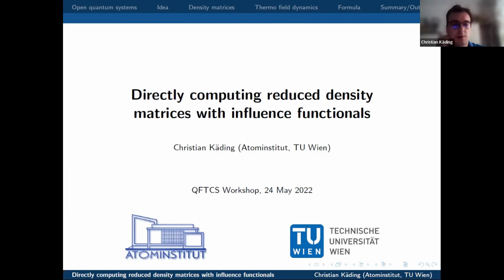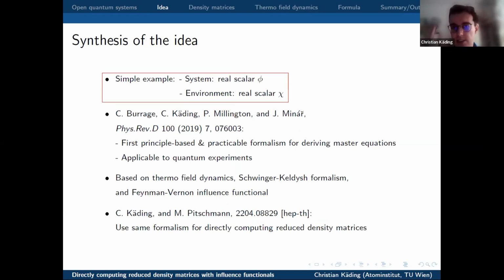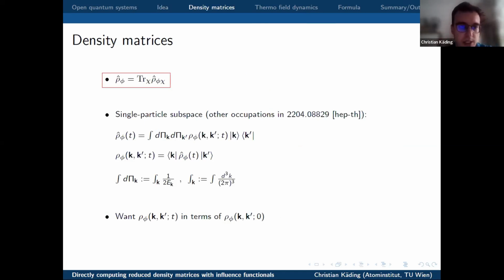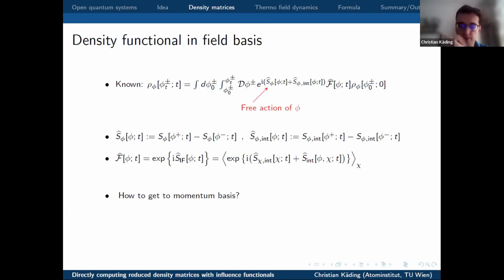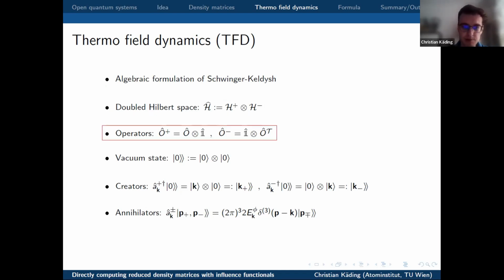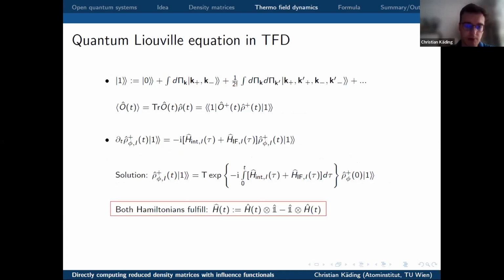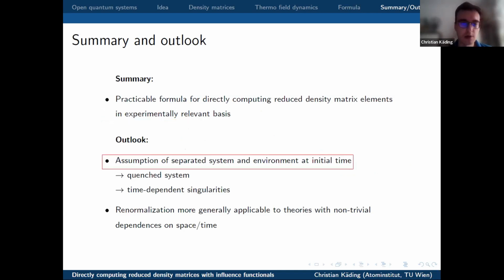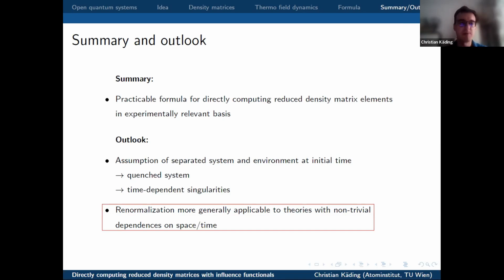Christian Käding - Directly computing reduced density matrices with influence functionals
Author: Christian Käding

Title: Directly computing reduced density matrices with influence functionals

Abstract:
The field theory of open quantum systems already has ample applications in physics with non-flat backgrounds, e.g. for inflation, black holes or quantum experiments in space. Open quantum systems are commonly described by reduced density matrices, which are obtained by tracing out the environmental degrees of freedom, and whose evolution is given by quantum master equations. Solving such equations often poses an intricate or even impossible task. In this talk I am going to present a practicable formalism which allows for the direct computation of reduced density matrix elements without having to consider a master equation. It is based on techniques from non-equilibrium QFT like thermo field dynamics, the Schwinger-Keldyh formalism and the Feynman-Vernon influence functional. The presented results are an early step in a research program that will unravel even more intimate relations between QFT of open systems and QFT in curved spacetimes.